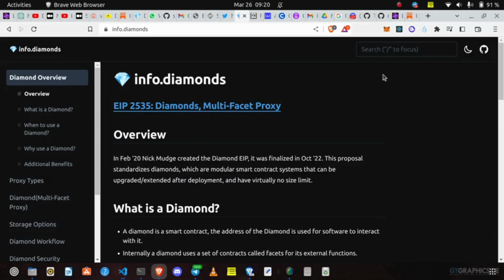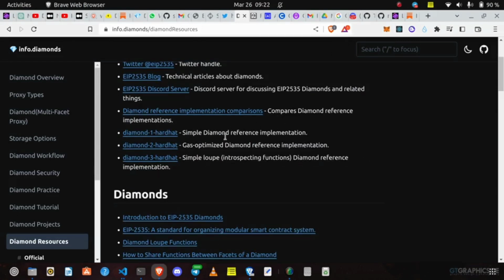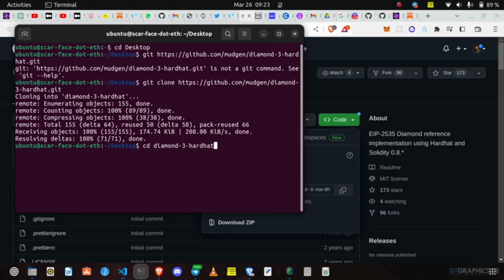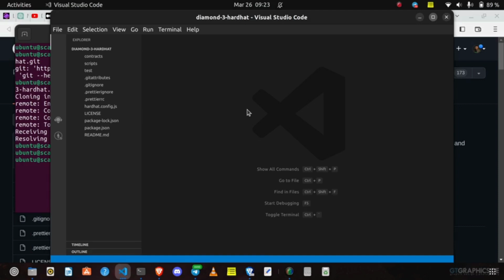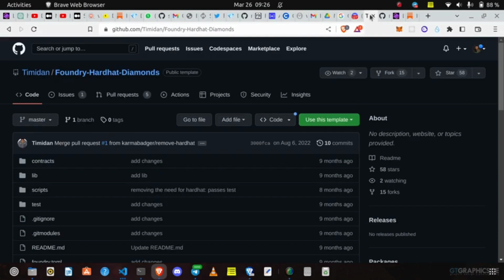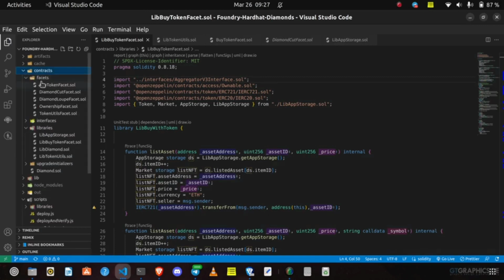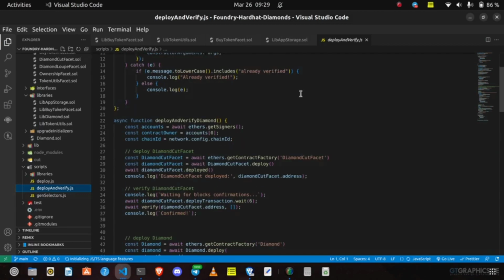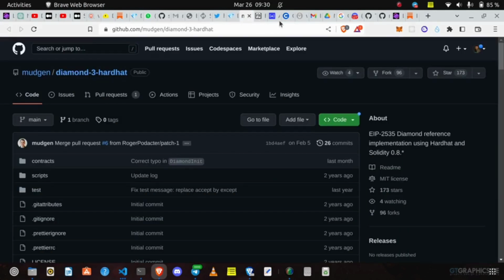WEEK 10 : Diamond Standard, EIP2535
In this video, you will learn about the Diamond standard, EIP2535, which is related to blockchain development. The Diamond standard is a finalized Ethereum Improvement Proposal (EIP-2535) that aims to make it easier for developers to modularize and upgrade their smart contracts. The core idea of the Diamond standard is similar to upgradeable smart contracts, such as the proxy pattern, but with the benefit that you can control many implementation contracts (i.e., logic contracts) from your single Diamond contract (i.e., proxy contract). This allows for more flexible and scalable smart contract design, which is especially important in the rapidly-evolving blockchain ecosystem.

Smart contracts are most often written in Solidity but tested and deployed using Javascript frameworks such as Truffle or Hardhat.

By the end of this video, you'll have a basic understanding of how the Diamond standard fits into the blockchain ecosystem.

Want to see more awesome content about;

🚀 Web3
⛓ Blockchain Dev
📈 Online Digital Courses
🪙 Cryptocurrencies
🌐 Web Development

Learn more about Web3bridge and our past and upcoming cohorts